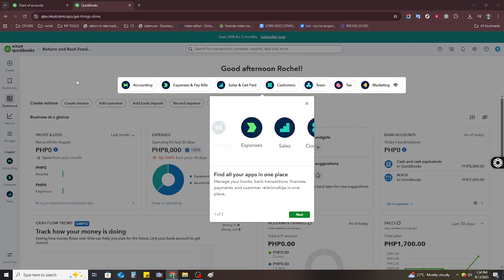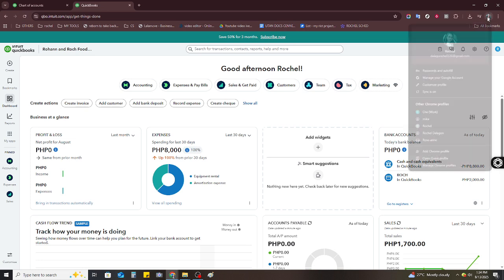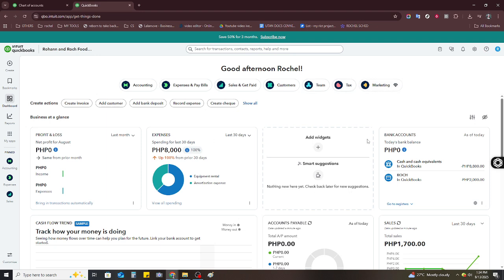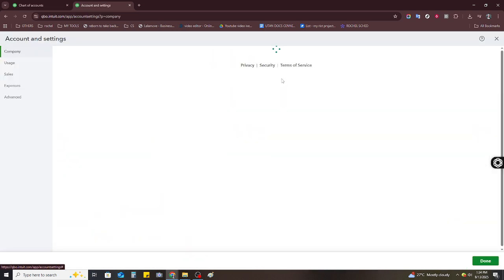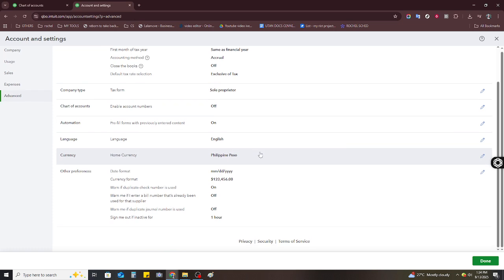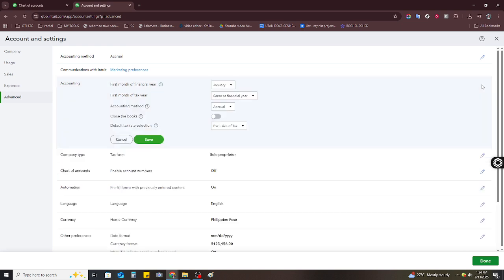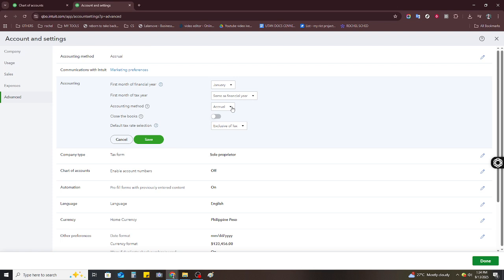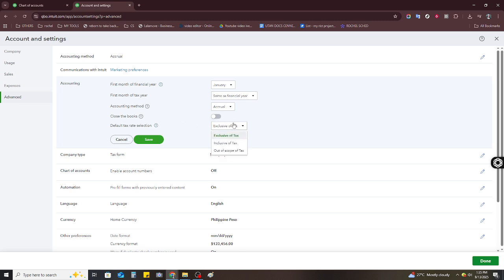How to Enter Closing Dates and Password Protect in QuickBooks Online | Full 2026 Step-by-Step Guide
Need to secure your QuickBooks Online data? In this full 2025 guide, we walk you step-by-step through entering closing dates and password protecting your accounts to prevent unauthorized changes and ensure accurate financial records.

Perfect for small business owners, accountants, and bookkeepers, this tutorial covers setting closing dates, enabling password protection, and tips to maintain data integrity. Keep your accounting records safe, organized, and error-free!

💡 Follow along to master closing dates and security features in QuickBooks Online in 2025!